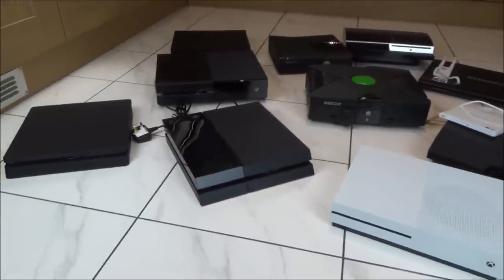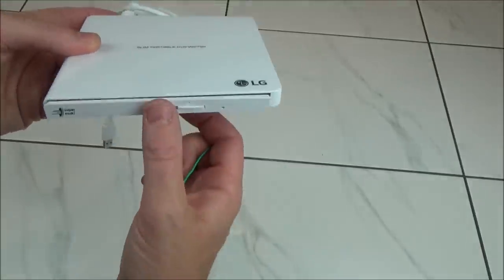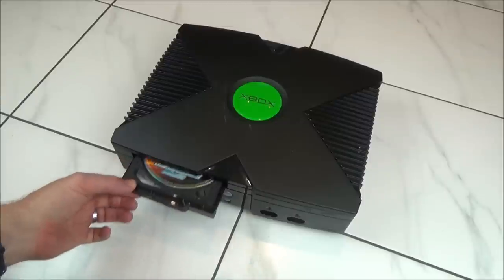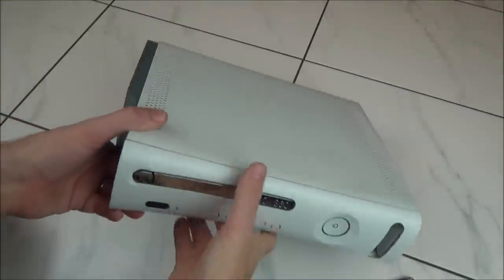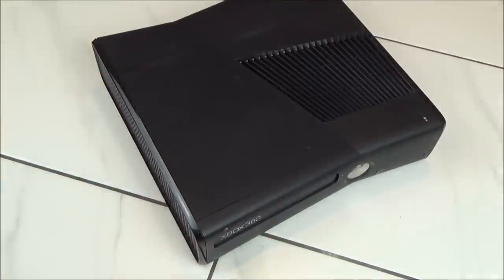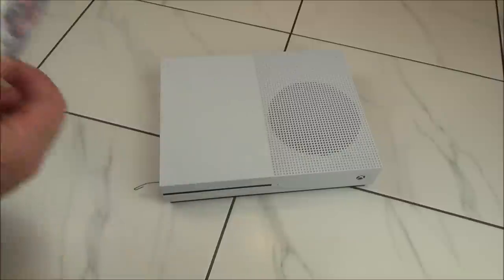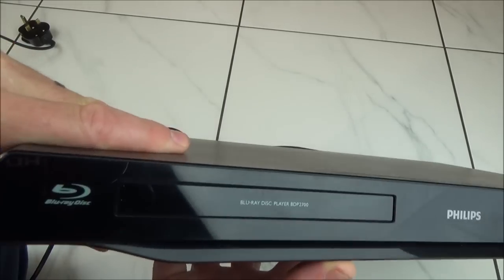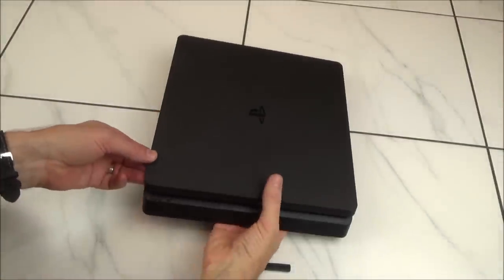How to Remove STUCK DISCS from 15 Different Devices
Hi, this videos shows me manually removing stuck discs from numerous different devices.
Here are the Time Stamps so you can go straight to the device you want to see:
2:01 - Portable Drive
2:26 - Xbox One X
3:19 - Toshiba laptop
3:52 - Original Xbox
4:45 - PS4 Pro
6:19 - Xbox 360
7:55 - Xbox 360 Slim
8:44 - PS3 Fat
10:06 - Xbox One S
11:10 - PS3 Slim
12:33 - Xbox One
13:34 - PS4
15:17 - Philips Blu-ray Player
15:59 - PS4 Slim
17:22 - Another Possible Technique